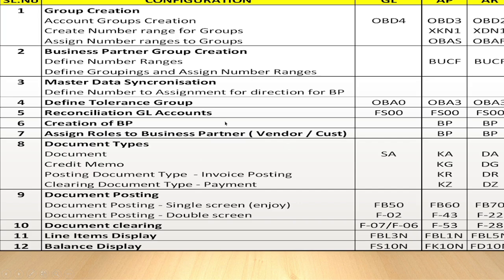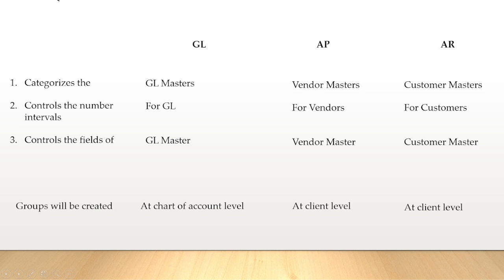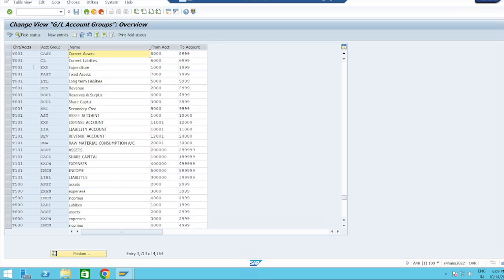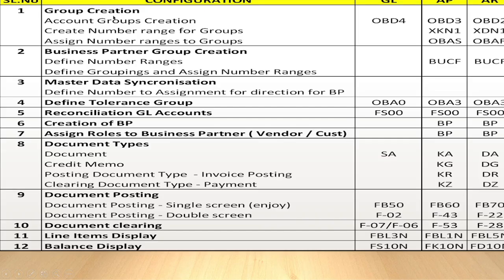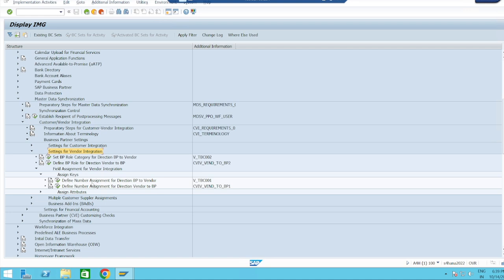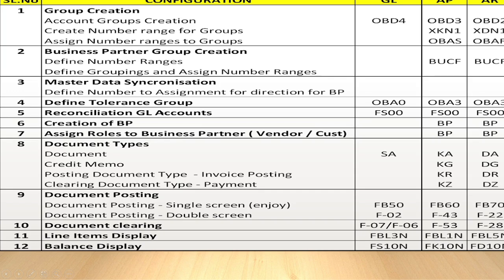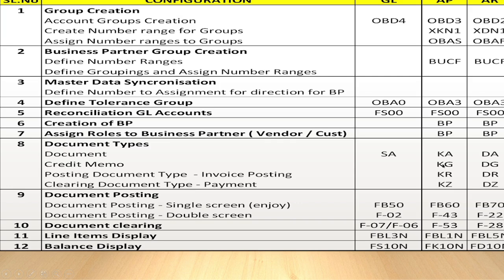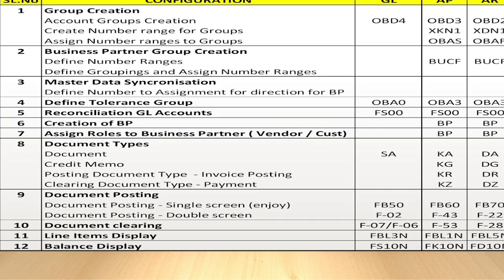Easy way to remember all 3 Configurations (GL/AP/AR) in SAP S/4 HANA FICO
In this video, you will learn how to remember all the 3 major configurations in FI along with Transaction codes. This video is very useful to you.